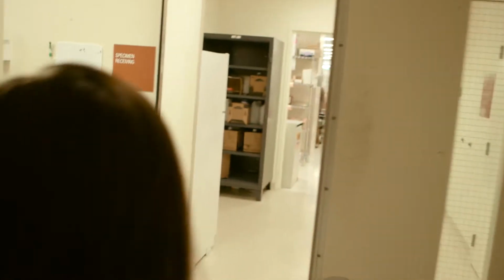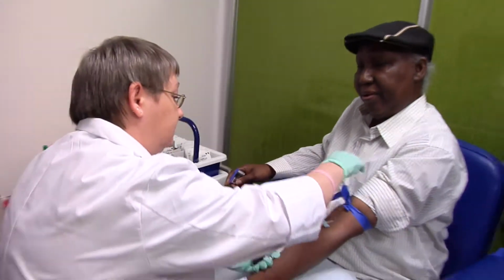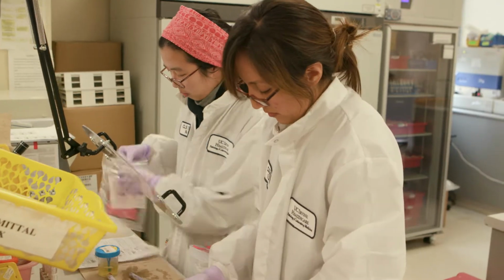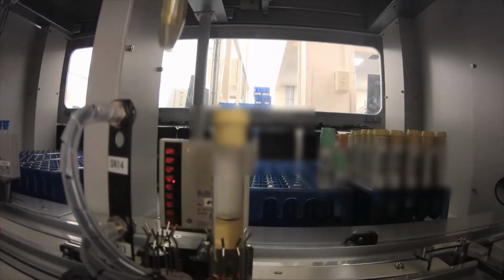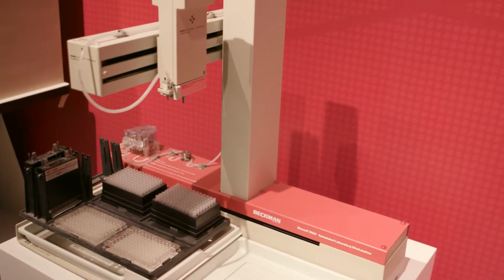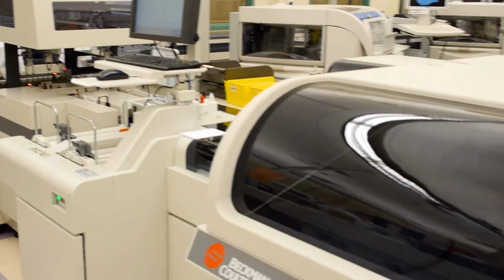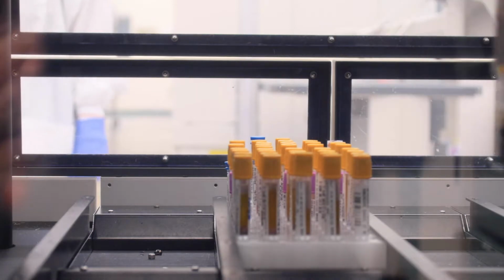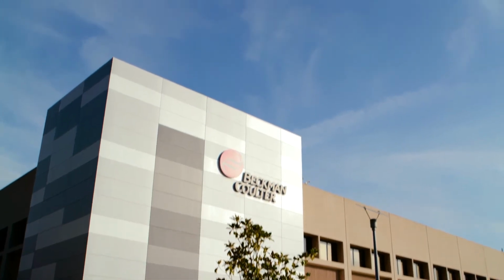Beckman Coulter Diagnostics on EARTH with John Holden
Beckman Coulter Diagnostics shows EARTH how they're revolutionizing diagnostic tools to improve patient outcomes, reduce costs, and make testing more efficient, accurate, and safe.

Aired on Fox Business Network

About EARTH with John Holden:
EARTH, hosted by six-time Emmy award winner and former NBC News correspondent, John Holden, takes its audience around the globe providing an in-depth look at innovative solutions, ideas, and technologies designed to promote the health of our planet and its inhabitants.